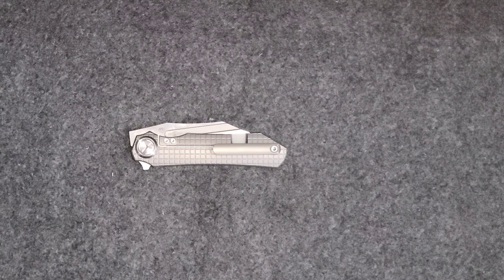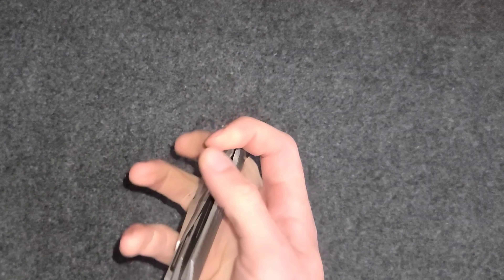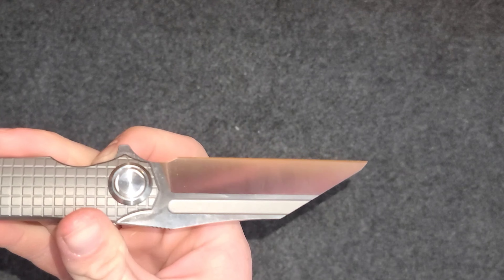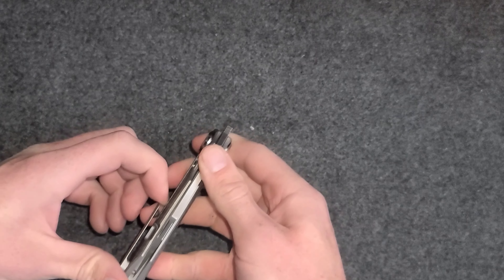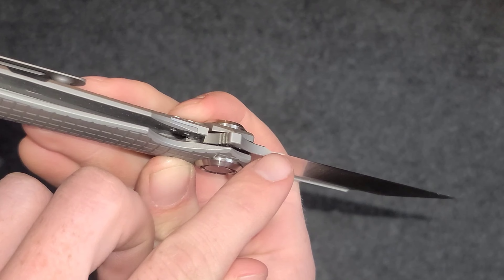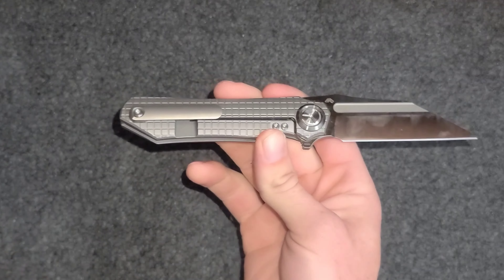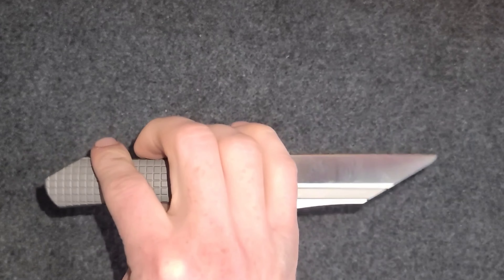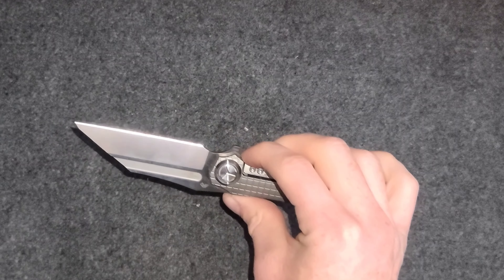TwoSun | Titanium INTEGRAL | M390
Here is the full review of the rs 195, made by TwoSun. such a cool blade, I hope you enjoy